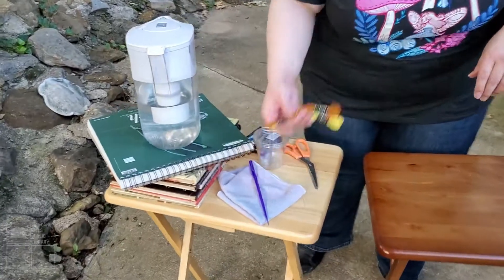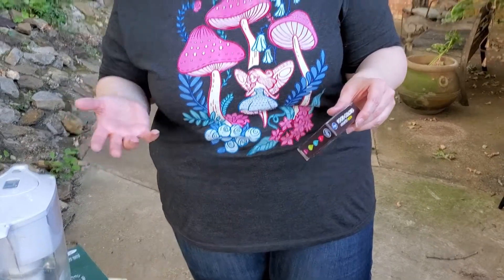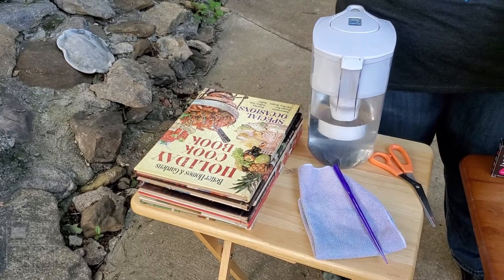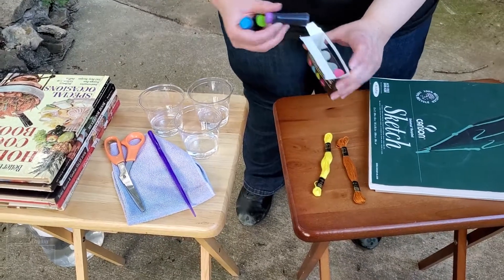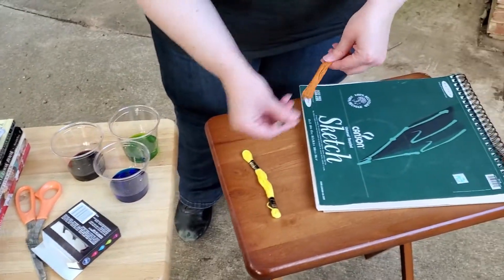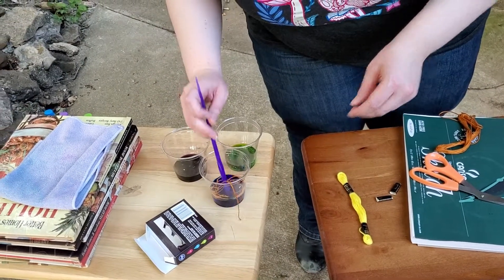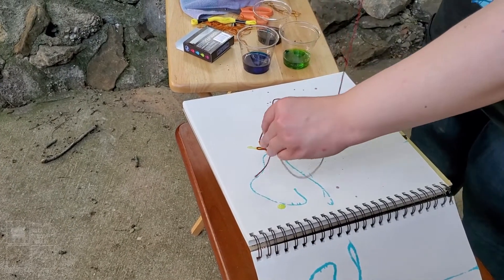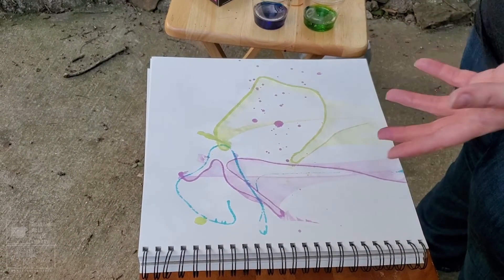Activity Time with Miranda: Flower Fairy String Art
Hello!
Today we are doing some string art!